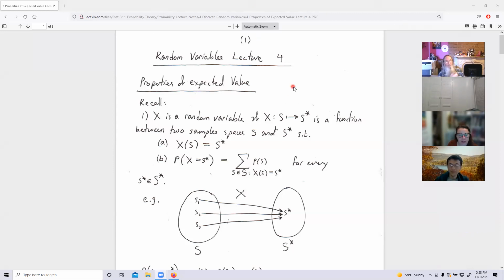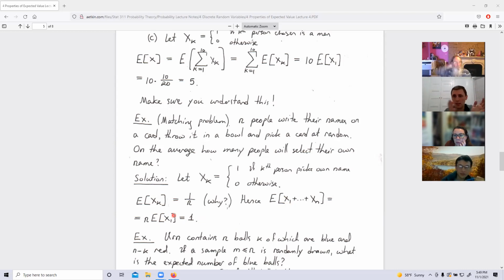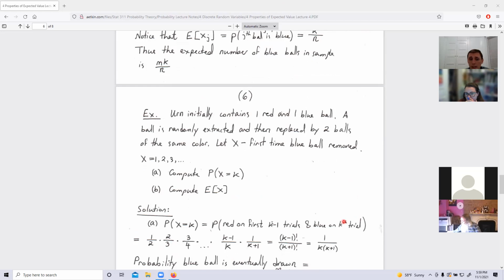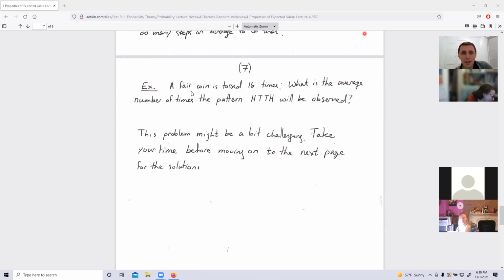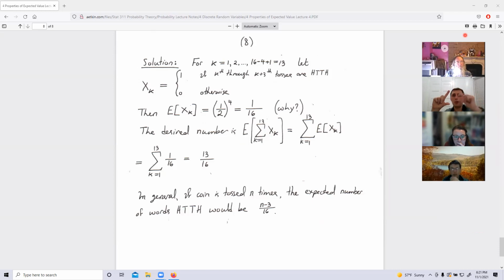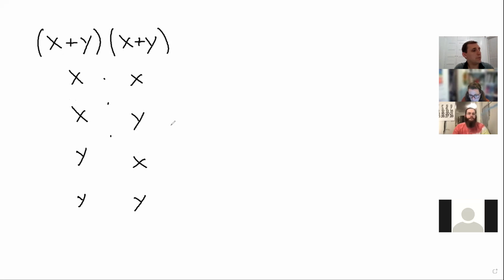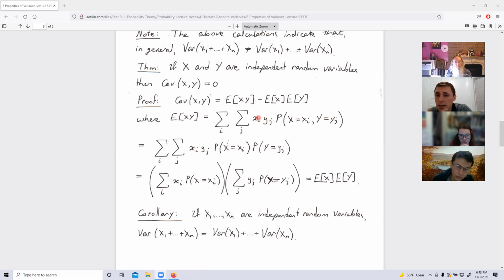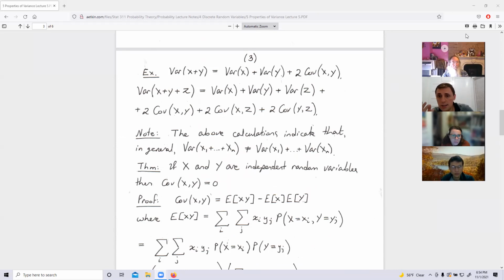F21 Probability Lecture 18: More on Expected Value and Covariance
Further practice for computing expected value and introduction to covariance.